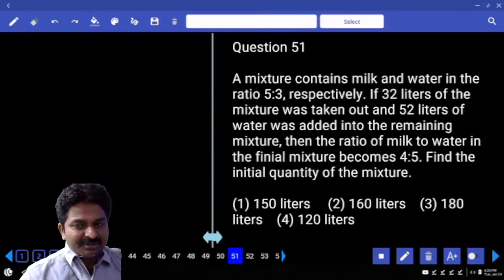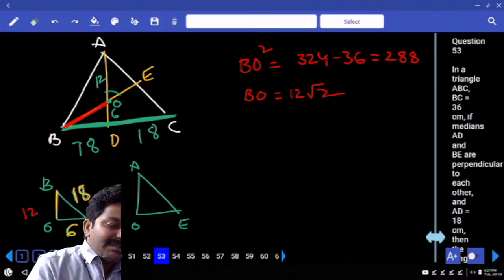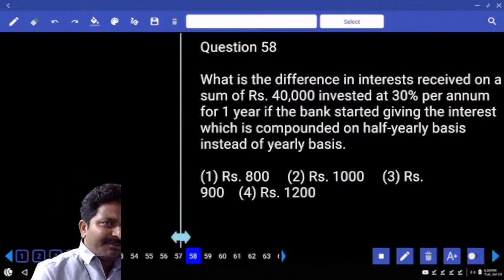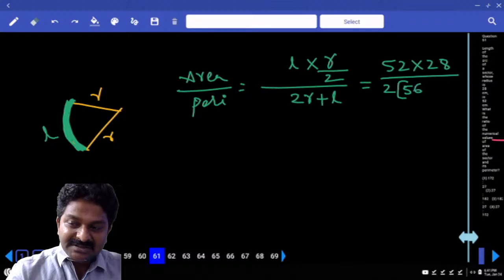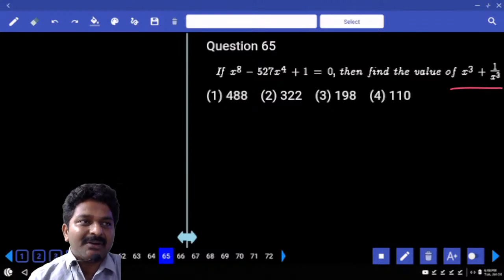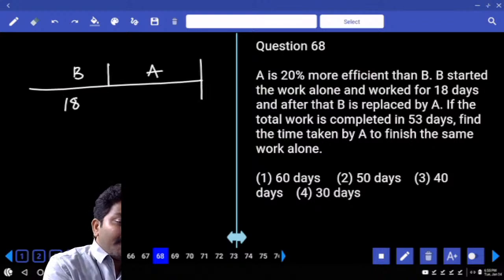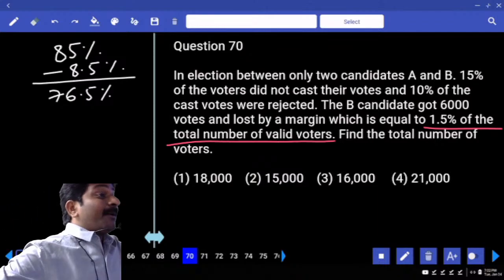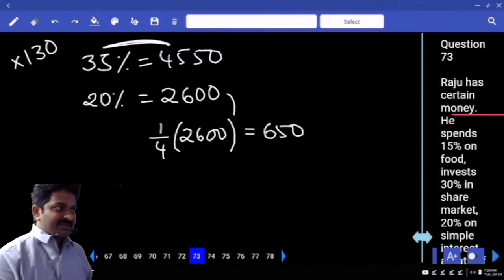SSC CHSL TIER 1 MOCK TEST NO-41 | MATHS PRACTICE SET WITH QUESTIONS, TRICKS & SHORTCUTS